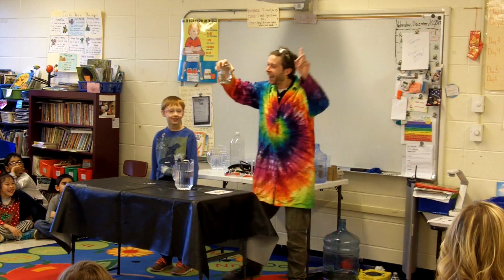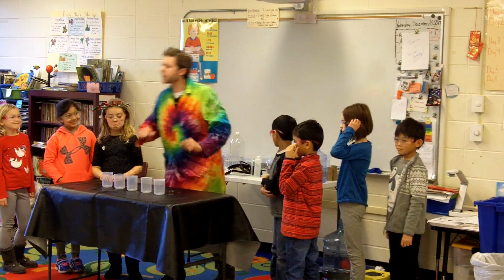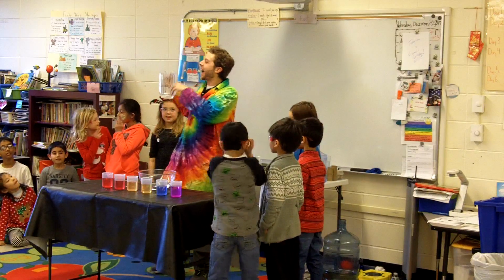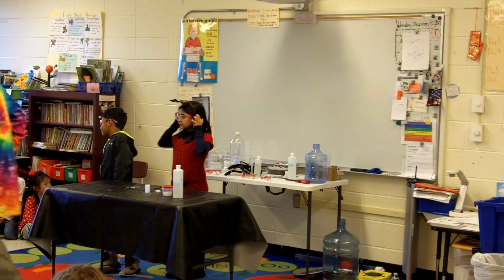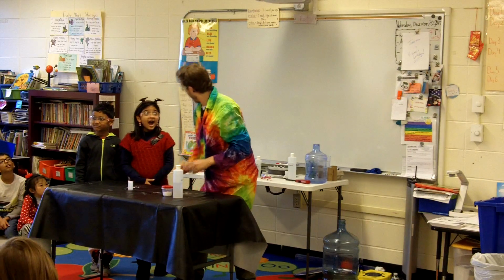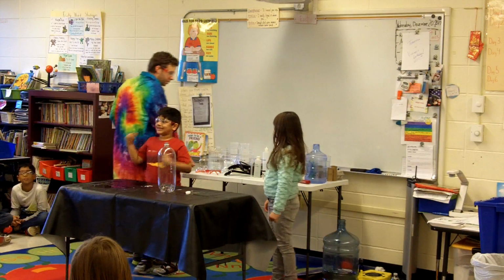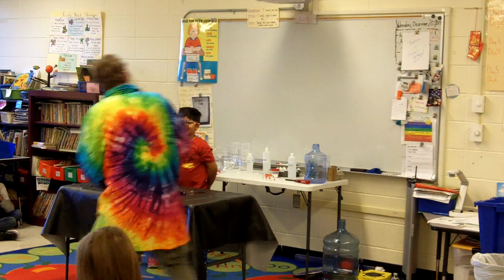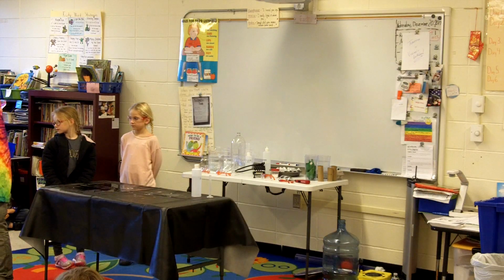Wild West Demo 3 - Dec. 2017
Customer requested no microphone